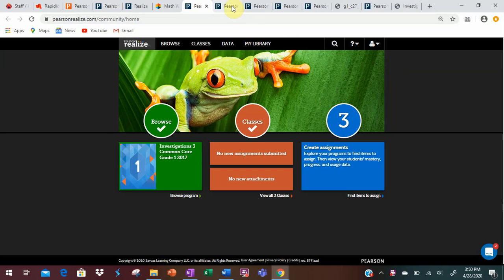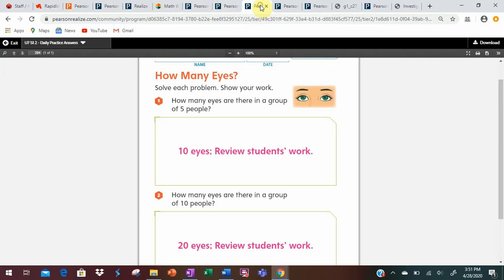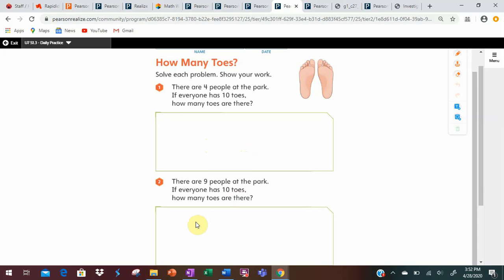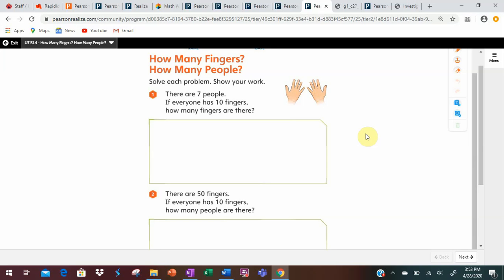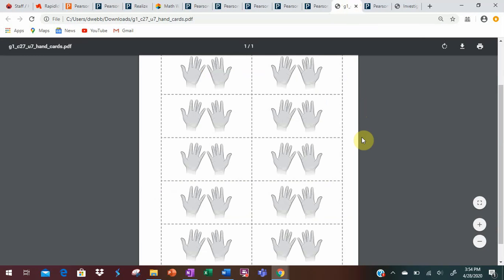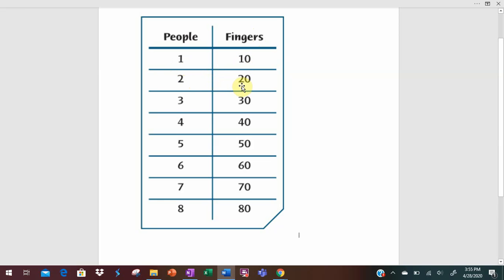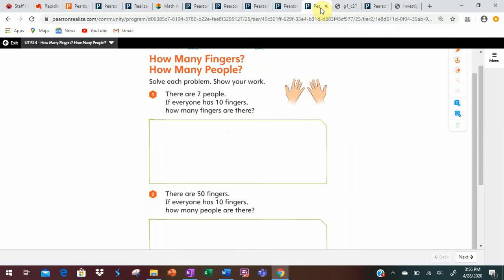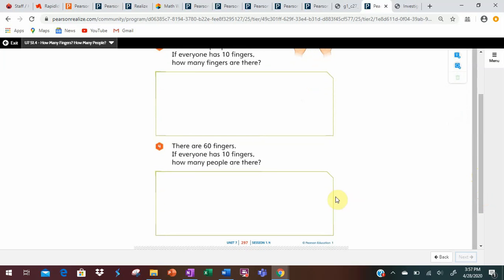1st Grade Math - Day 29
1st grade math with Mrs. Webb - Day 29